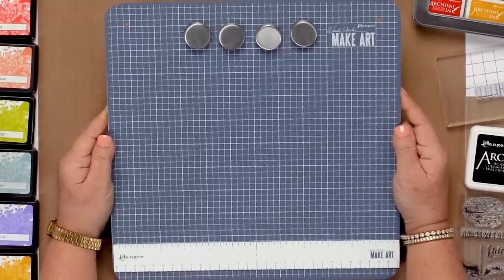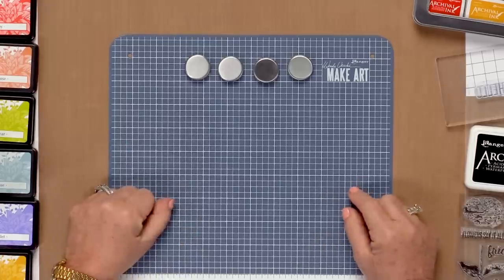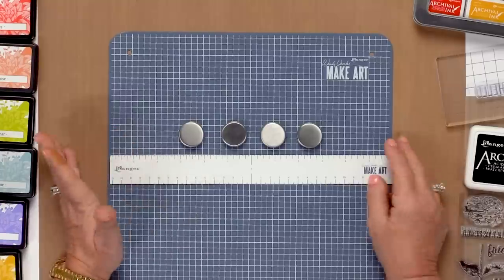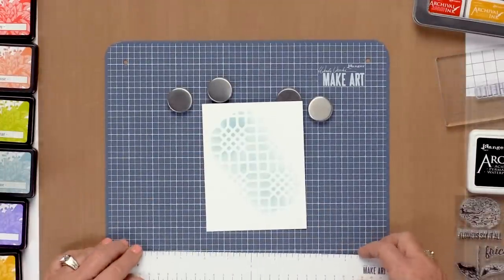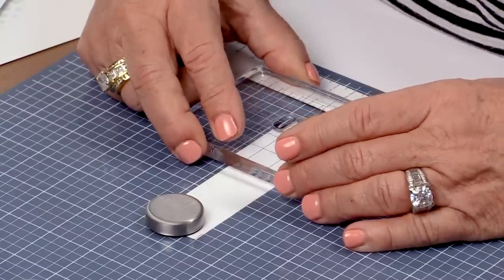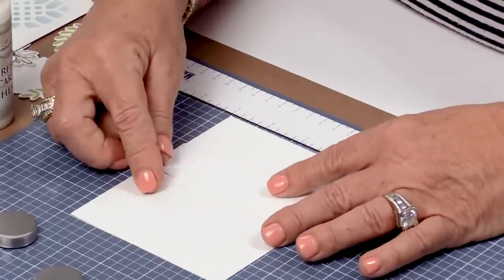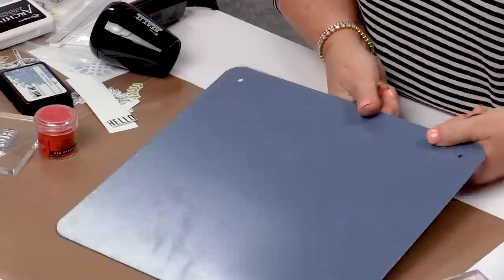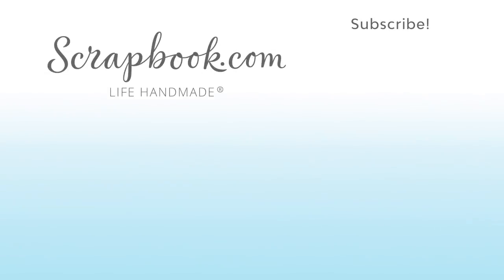The Revolutionary Craft Workspace of Your Dreams | Wendy Vecchi for Ranger Ink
Lesson 2 of 7 | Get all the info on the amazing Make Art STAY-tion by Wendy Vecchi for Ranger Ink. She shows how this game-changing tool, which she calls 'an extra pair of hands', is used for stenciling, arranging die cuts or embellishments, heat embossing, and more. Wendy also lets out a special little secret about upcoming accessories for the Make Art STAY-tion...

For more fascinating and fabulous art techniques, be sure to enroll in the FREE class MAKE ART with Wendy Vecchi: